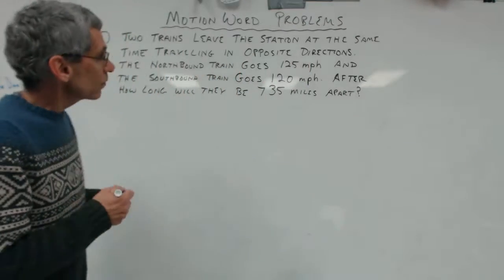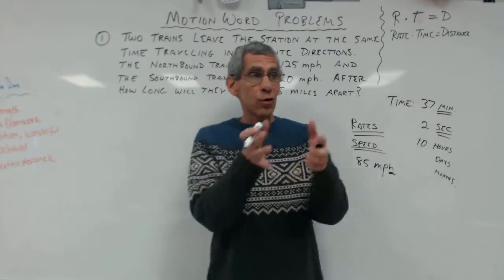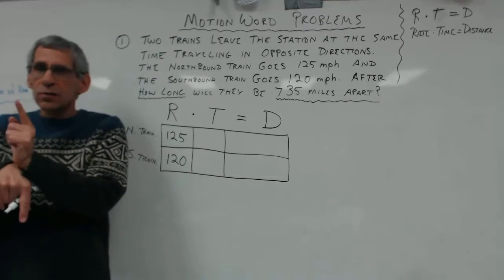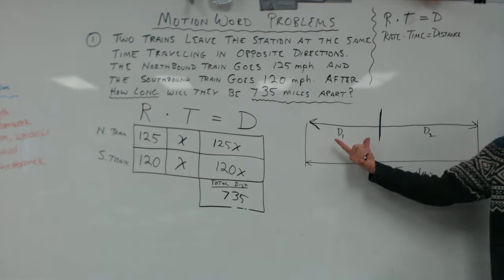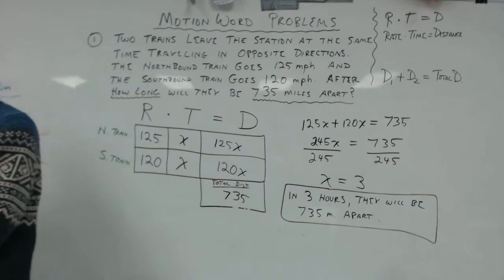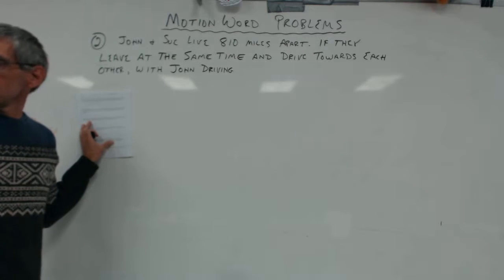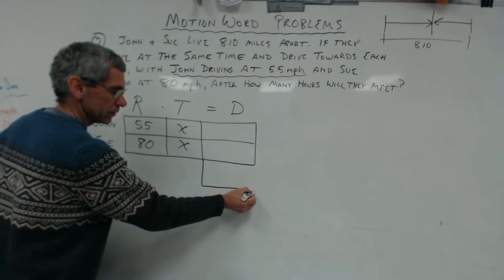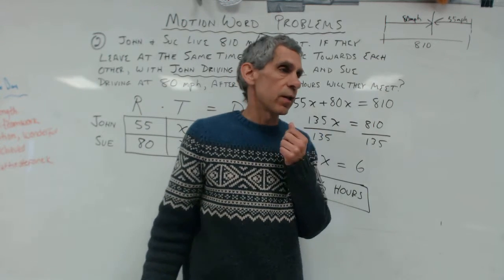2 2 Gary on Motion Word Problems 1 7th